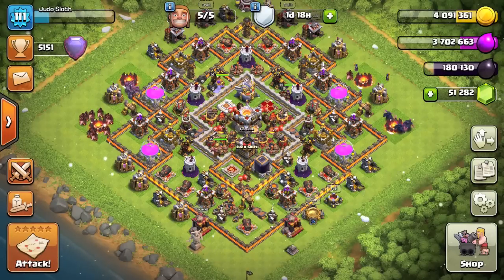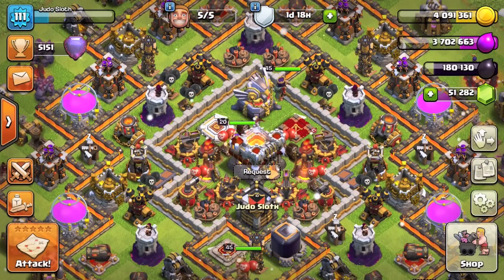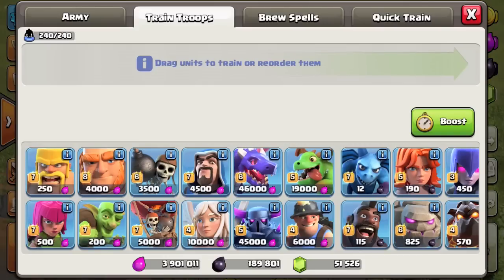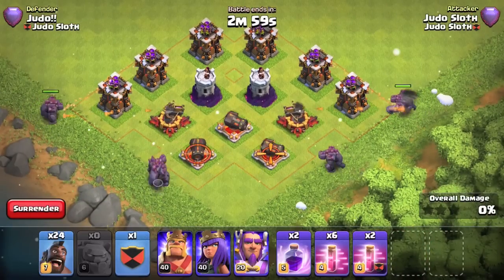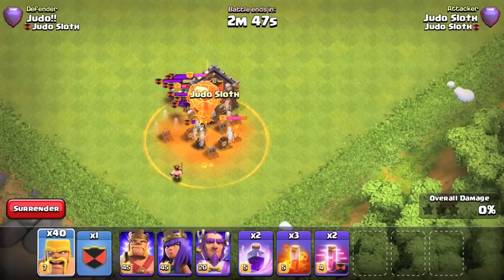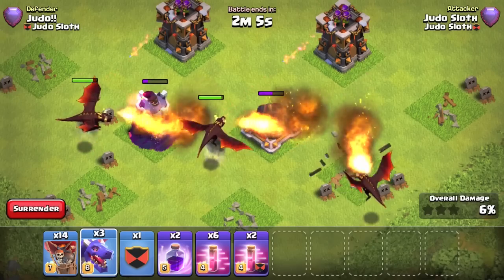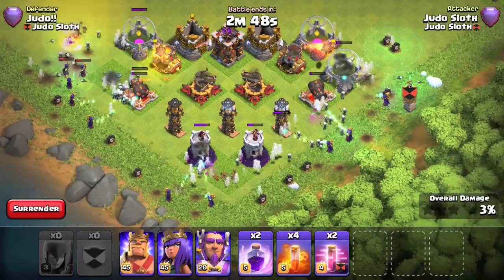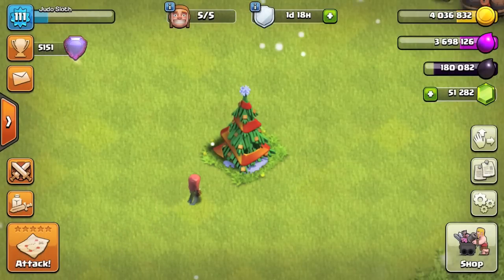Clash of Clans Christmas Update 2016 - 3 Minute Recap! New Troop Levels in CoC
The Clash of Clans Christmas Update 2016 is coming soon! This 3 Minute Recap summarises the new CoC update. New Troop and Defence Levels as well as various balance changes provided in one bite sized video! The new winter update brings the Archer Queen Level 45, Barbarian King Level 45, Hog Rider Level 7 and Golem Level 6 at TH11. The Poison Spell is upgraded to Level 5 at Town Hall 11 and has it's radius increased across all levels. Wizard Tower Level 10 and Clan Castle Level 7 - which also allows another spell slot donation. New troop icons are my personal favourite with an overhaul to troop images when attacking, they are awesome! Balance changes take effect for the Dragon, Balloon, PEKKA and Witch. A new limited edition Xmas tree is also coming. What are you most looking forward to in the new CoC 2016 update.